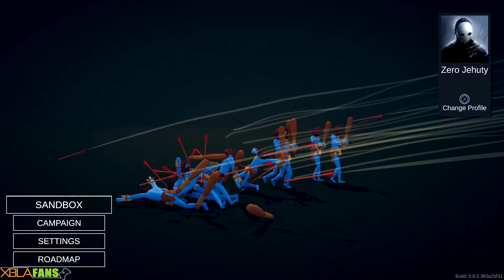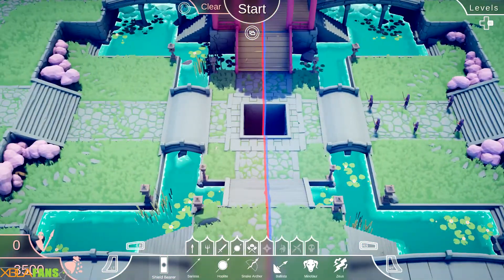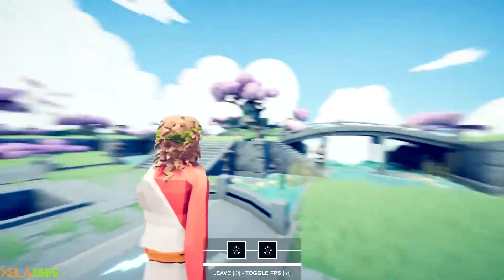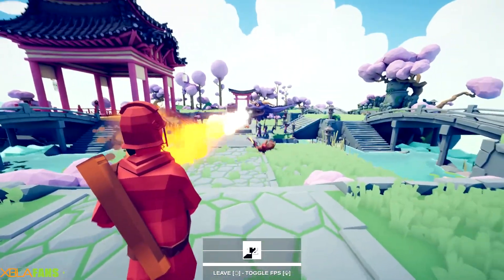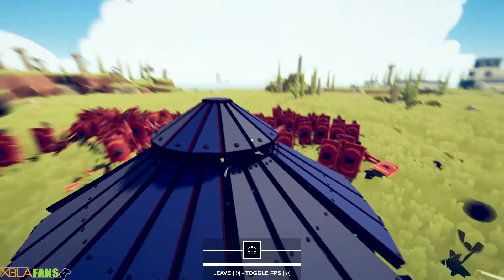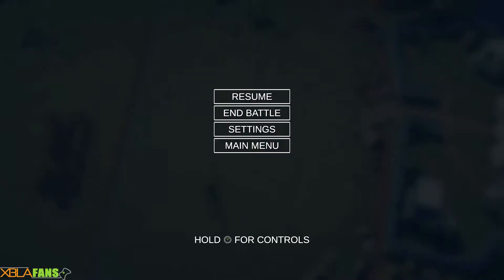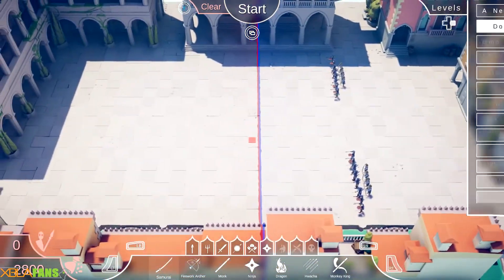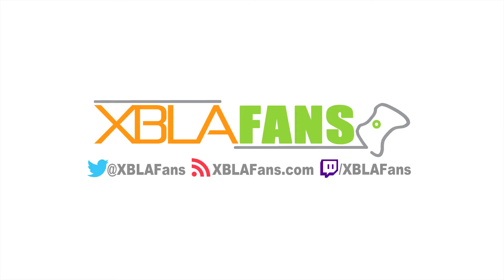Totally Accurate Battle Simulator *Game Preview* Xbox One Quick Taste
Join Zero as he checks out Totally Accurate Battle Simulator! Pick your units and fight to win! WARNING this game is in Game Preview so some parts are subject to change!